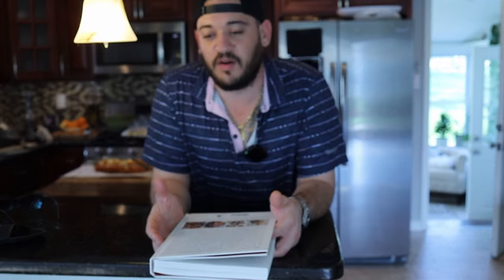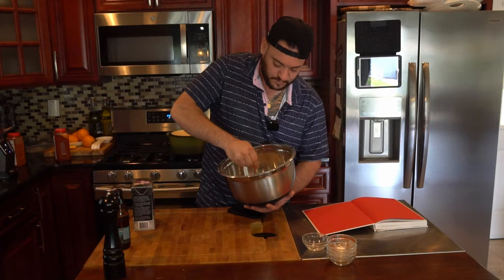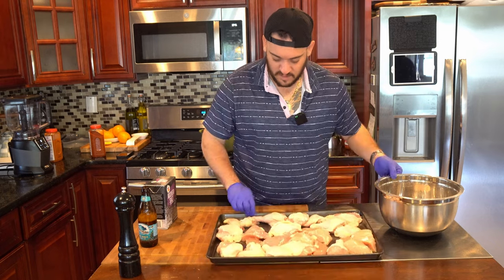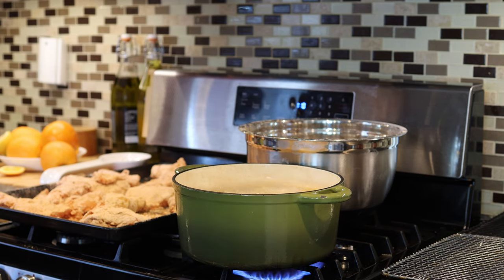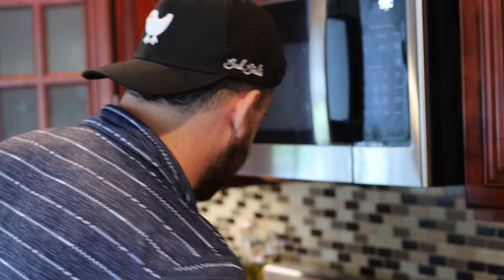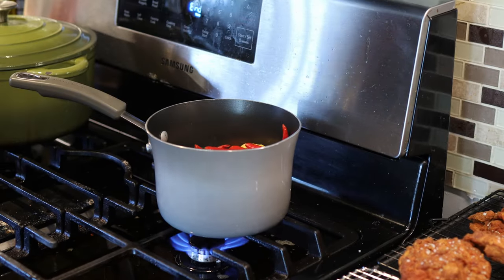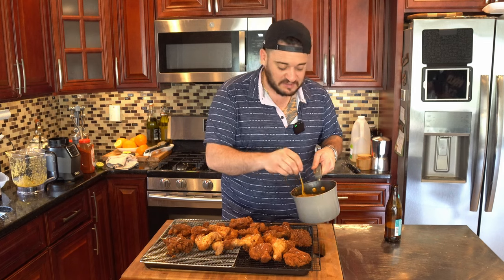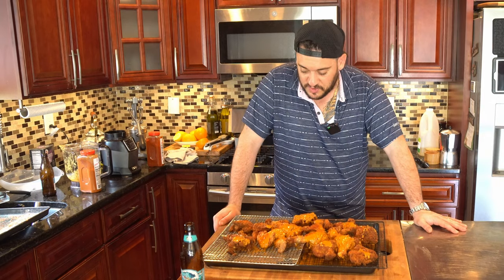How to Make Matty Matheson’s Nashville Hot Chicken (Spoiler: it’s REALLY good)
In this video, The Hungover Chef teaches you how to make a delicious Nashville Hot Chicken recipe inspired by Matty Matheson. Follow along as he shares his tips and tricks for creating the perfect spicy and crispy chicken dish.